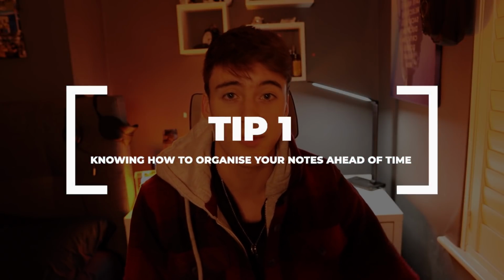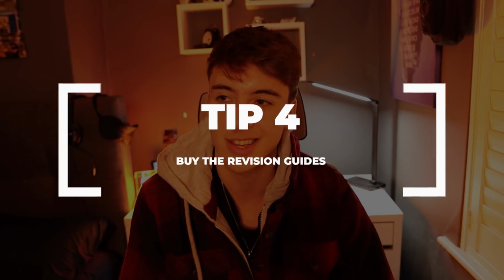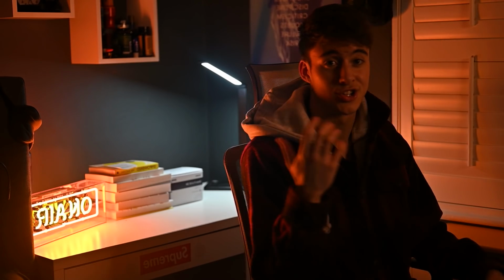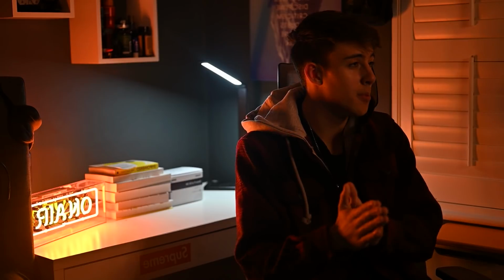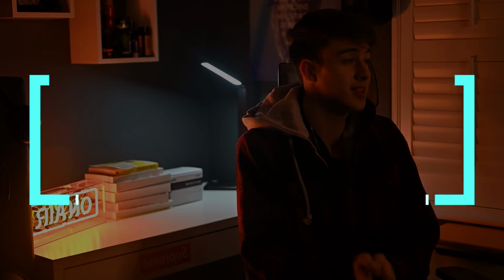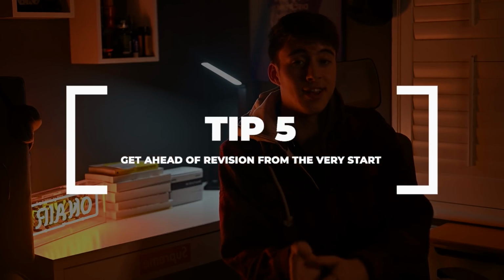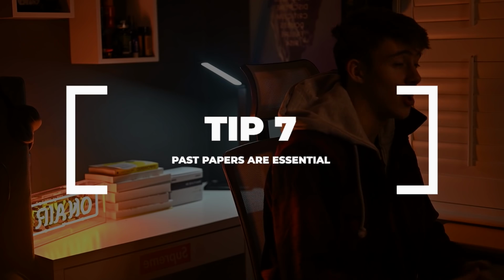10 Things I Did to Get A*A*A*A* in my A Levels and all 9's at GCSE | Ft.@FirstRateTutors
10 simple tips and things I did to get 4 A*s at A-Level and 9 9's at GCSE :)

Sign up for First Rate Tutors' "Ultimate AQA English GCSE Revision Course"

A level Physics revision guide (Y1)
A level Physics revision guide (Y2)
A level Chemistry revision guide (Y1&2)
A-Level Maths Textbook (Y1&2)

Timestamps:
0:00 - Lets get into it!
1:15 - Tip 1 - Knowing how to organise your notes ahead of time
1:48 - Tip 2 - Be attentive and pay attention in the classroom
2:38 - Tip 3 - Don't be afraid to ask questions in class
3:17 - Tip 4 - Buy the revision guides
3:56 - Tip 5 - Get ahead of revision from the very start
5:19 - Tip 6 - Mocks are your friend
6:29 - Tip 7 - Past papers are essential
7:17 - Tip 8 - YouTube is a godsend
8:13 - Tip 9 - Making the most of resources that supercharge your revision.
9:34 - Tip 10 - ???

For those of you who are new, on this channel, I aim to create videos that motivate and inspire people to pursue their goals and attain the life that they truly desire.

P.S - If you know anyone else that could do with a little boost, feel free to send them this way :)

My Student Gear ✍️🎓:
My pens
Multicolour pens
My laptop (updated)
Cue Cards
Cue Cards (wirebound)
Energy Gum
Campus notebooks 5 pack (headbound)
Campus notebooks 3 pack (wirebound)
Campus notebooks 5 pack (wirebound)
Subject Folders
Folder Dividers
Cue Card Boxes
Essential Fluffy Hoodie

My Workout Gear:
Adjustable Dumbells

Book Recommendations 📚🧠 (keep scrolling to read for free):
7 Habits Of Highly Effective Teens
How To Win Friends And Influence People

Video Gear 📸:
Canon M50 Vlog camera
Rode Mic
Mic Wind Shield
Ring Light
Mini Tripod
Adjustable Tripod Head
Go Pro Hero 8

Who doesn't love free stuff 🚀🤩:

Free Audiobook (cancel the trial and keep the book for free)

Free Kindle Book (same thing here 🙃)

Free Amazon prime for 30 days

3 Months free amazon music

Free 6 months amazon prime (students)